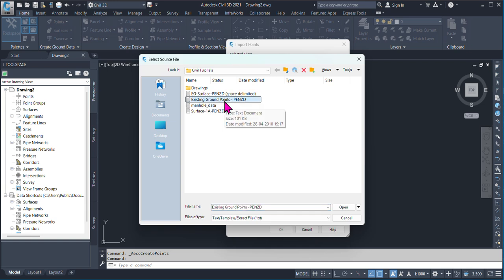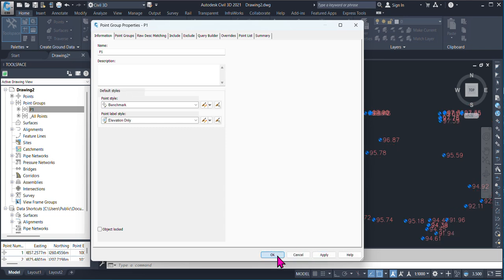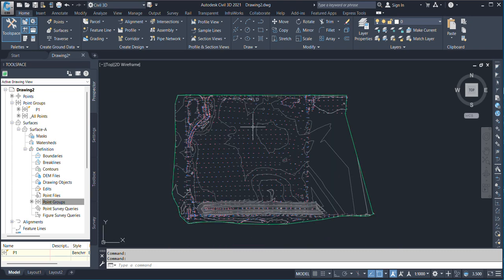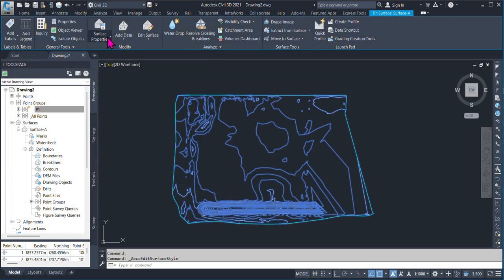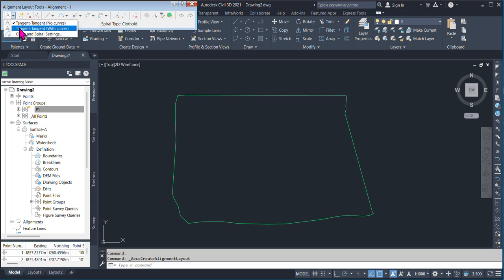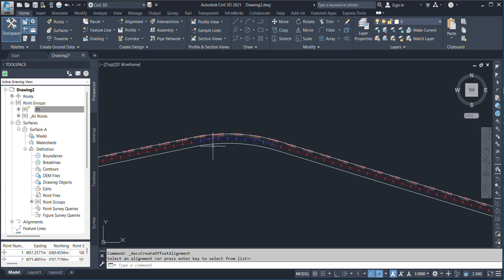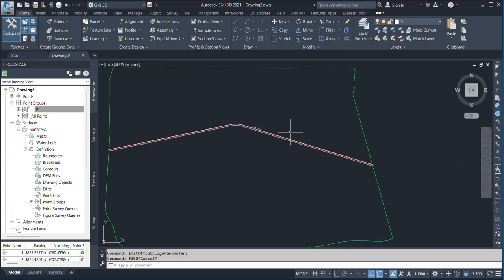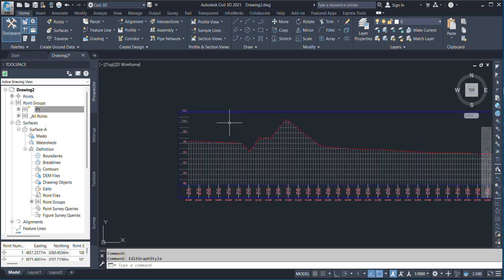In Civil 3D, creating a surface profile Tutorial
Civil 3D Surface Profiles: A step by step tutorial guide